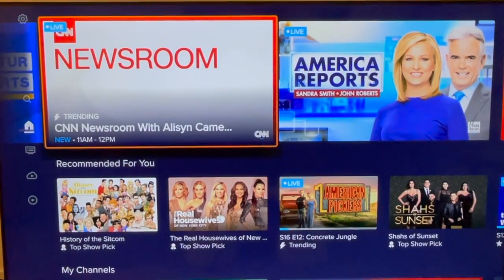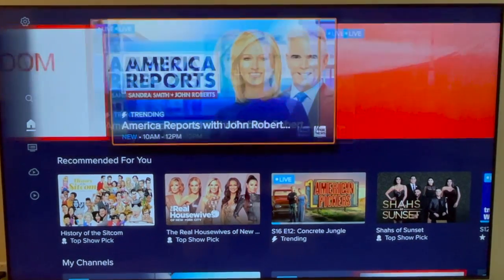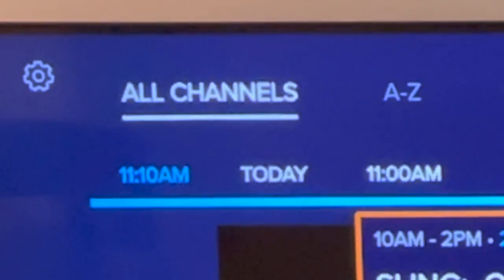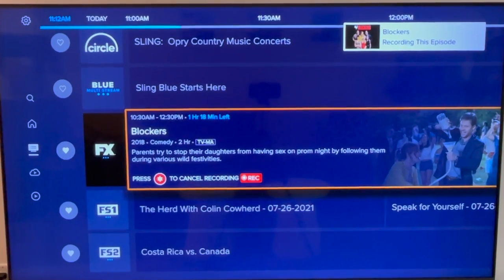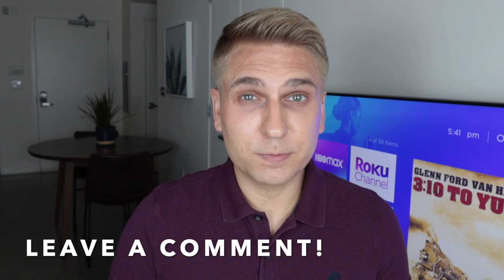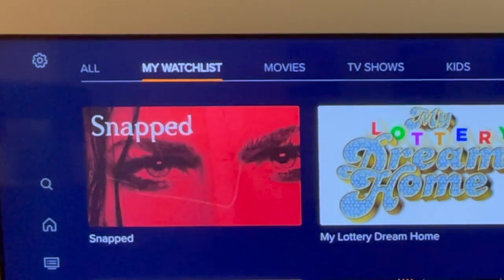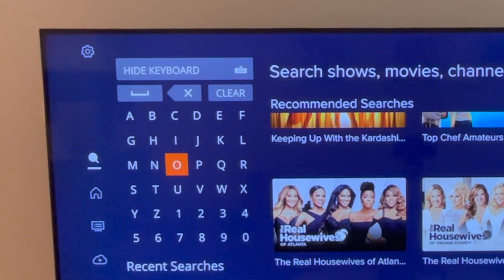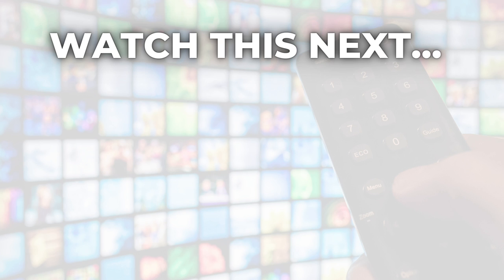Sling TV Is Rolling Out a Brand New Look: Is It Any Better? | Sling TV App Review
Sling TV has a new look, but not all subscribers are celebrating the changes. In today's video, I review the new Sling TV app on a Roku to share the pros and cons of the refreshed user experience: home screen, live guide, DVR, search and more. Compare the best live TV streaming services to replace cable

QUICK LINKS:
0:00 Sling TV App: The Basics
1:00 Home Screen
2:52 Live Guide
6:06 Cloud DVR
7:17 On Demand
8:08 Search
8:36 Additional Features
9:38 Final Thoughts

How to Watch Local Channels From Sling TV's Live Guide | Sling and Locast Integration Review: